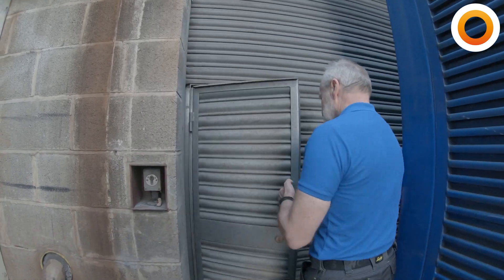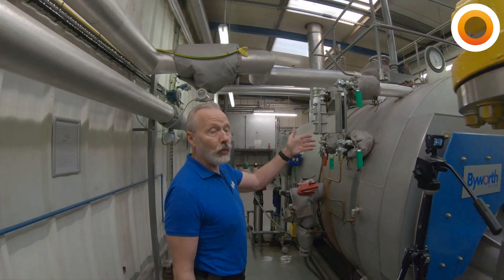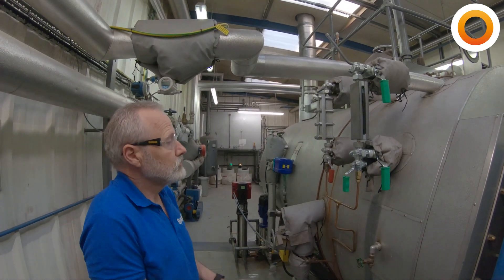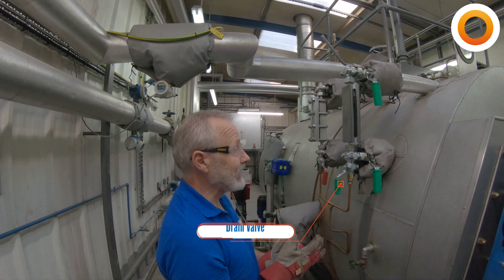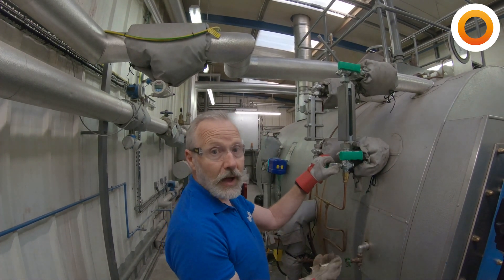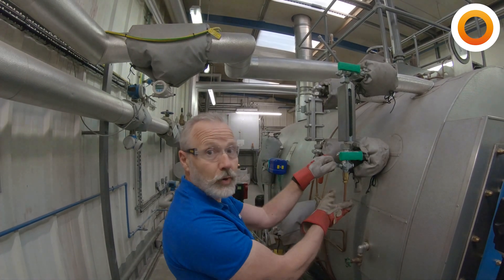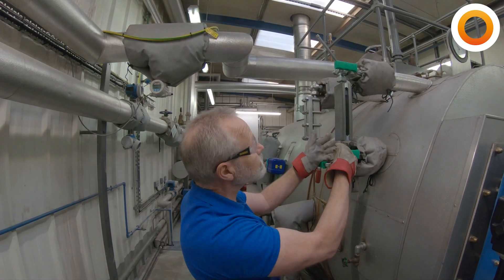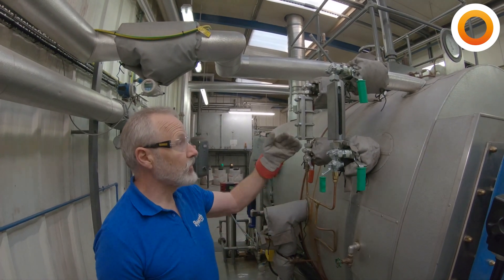Boiler Checks - Sight Glass Blowdown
Join our Chief Technician, David Tilleard, as he demonstrates the first thing you should do as part of entering a boiler house and undertaking your steam boiler daily checks.